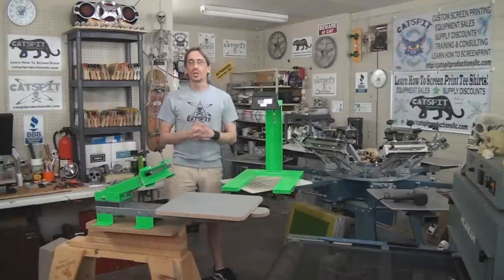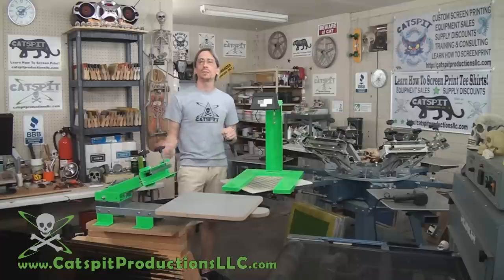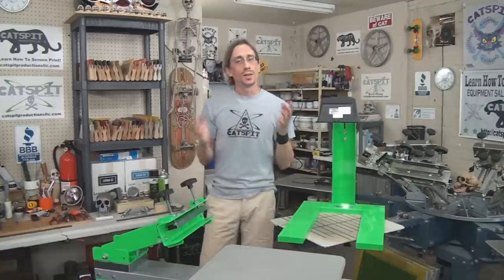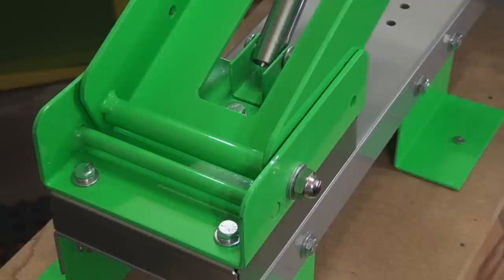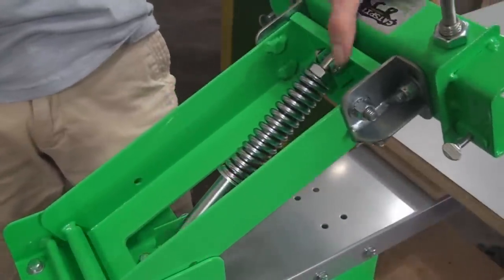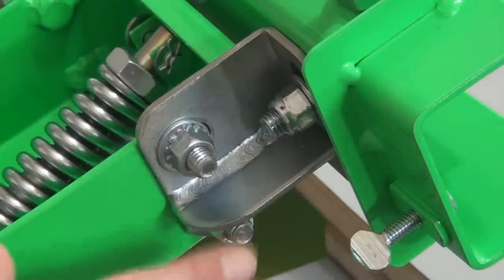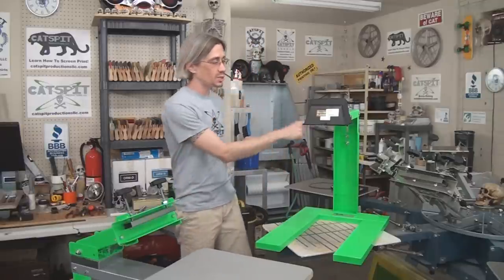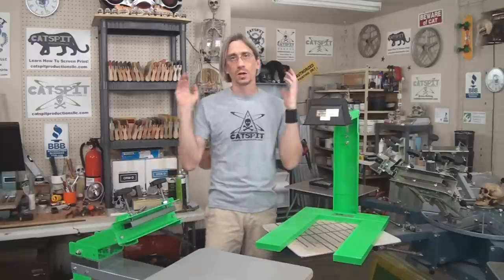Catspit Screenprinting Start Up Kits For Printing Tee Shirts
Catspit Productions now offers our own line of startup kits featuring RANAR equipment.

Alley Cat TM- $1,137.00
P-110 1 color/ 1 station bench press, 16x18 adult pallet
2- 110, 20x24 mesh screens
16 inch scoop coater
15 inch 70 durometer squeegee
6 inch 70 durometer squeegee
basic exposure unit, 110v
D-162 16x16 flash cure unit w/o thermostat, 110v
Plastisol inks - 1qt white, 1qt red, yellow, green, blue and black
1- box of 50 sheets inkjet film, 8.5x11
I quart each of: block out, mesh prep, press wash, emulsion remover, haze remover, and 1 quart Textil PV Emulsion, 2 cans spray tack

Tom Cat TM - 1,761.00
P-205 2 color/ 1 station bench press, 16x18 adult pallets
1- 3.5 inch pocket pallet
2- 110, 20x24 mesh screens
1- 156, 20x24 mesh screen
16 inch scoop coater
2- 15 inch 70 durometer squeegees
2- 6 inch 70 durometer squeegees
CBX exposure unit, 110v
1- box of 100 sheets inkjet film, 8.5x11

Lap Cat TM - $2,707.00
P-425BT 4 color/ 2 station bench press, 16x18 adult pallets
1- 18x20 X-large pallet
1- 3.5 inch pocket pallet
1- 5x20 sleeve/leg pallet
4- 110, 20x24 mesh screens
2- 156, 20x24 mesh screens
1- 200, 20x24 mesh screen
16 inch scoop coater
4- 15 inch 70 durometer squeegees
4- 6 inch 70 durometer squeegees
D-1822 18x20 flash cure unit w/o thermostat, 110v
1- box of 100 sheets inkjet film, 11x17
I quart each of: block out, mesh prep, press wash, emulsion remover, haze remover, and 1 Gallon Textil PV Emulsion, 2 cans spray tack